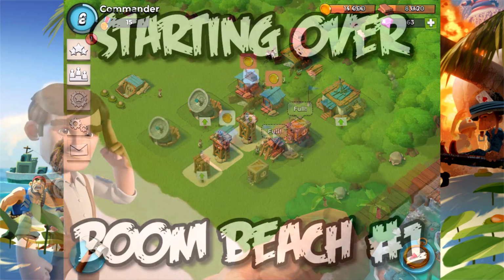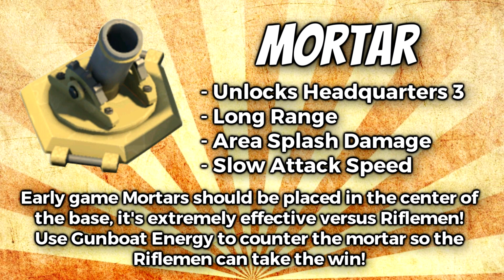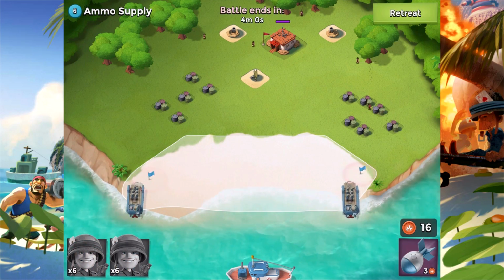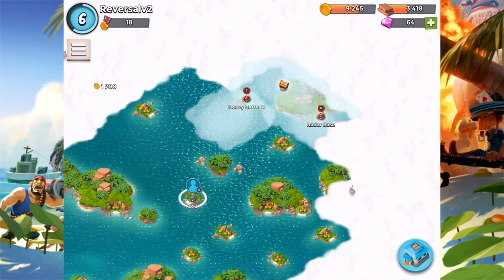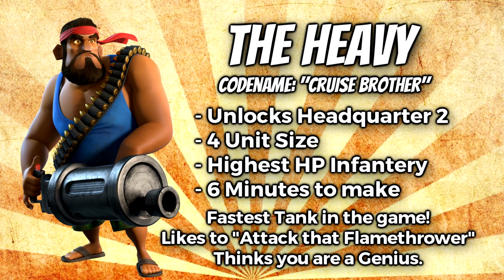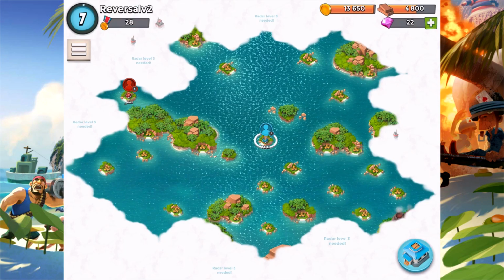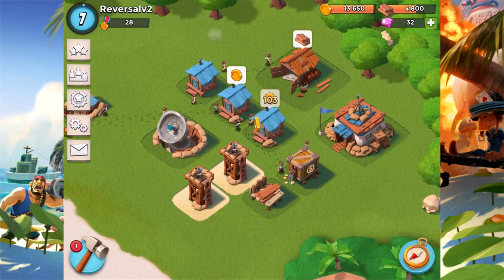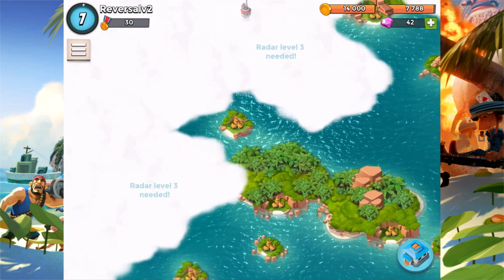Boom Beach #2 - Starting Over! Boom Beach Beginner's Guide/Let's Play Tutorial!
Boom Beach Gameplay! | Starting over on Boom Beach with this Boom Beach Beginner's Guide, Learning everything about Boom Beach from Attack Strategies, Base Builds and more! Episode #2 of this Boom Beach Guide covers the Mortar, The Heavy and we upgrade to Headquarters Level 3!

Boom Beach #3 - Starting Over: COMING SOON!

- Boom Beach Livestreams!

- My Boom Beach Task Force: Redemption is Recruiting!
Got more than 300 Medals/VP? Apply!
(Be sure to apply in English!)

- Recording Software
Microphone: Audacity (Free)
Elgato 60HD

- Webcam
Logitech C920

Category: Games
Updated: Jun 24, 2015
Version: 22.59.1
Size: 97.0 MB